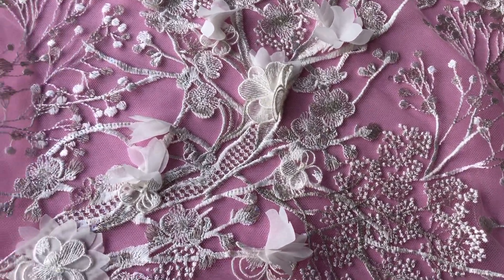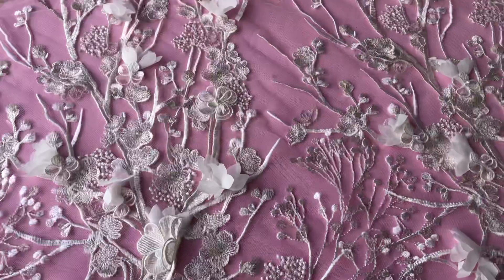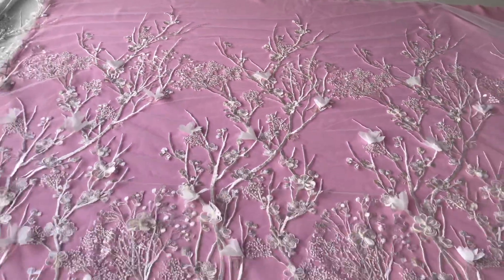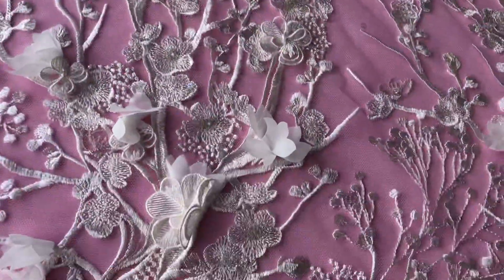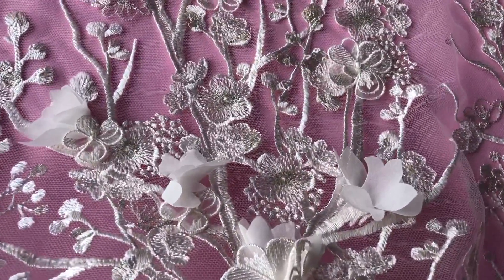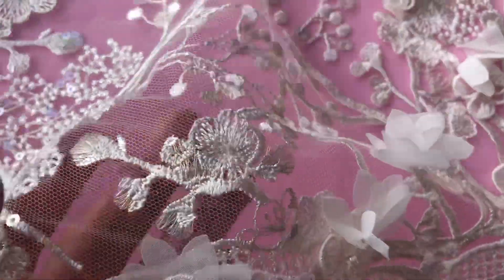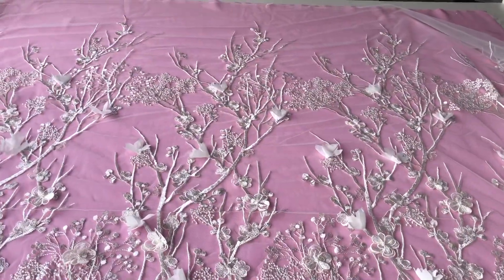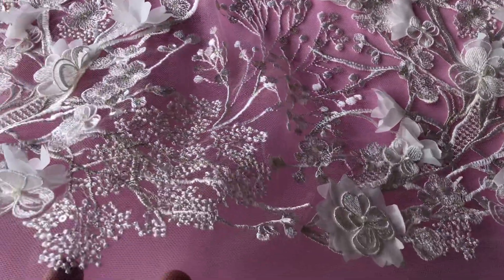Ivory 3D Lace – Cinderella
A glamorous and ey catching lace in ivory that has been added to our range in Autumn 2020, this measures 132 cm (52") wide.

The base is a high quality ivory tulle which has been beautifully embroidered and then embellished with 3D flowers, beads and sequins. Some of the embroidery thread is subtley silver, that gives it some real panache.